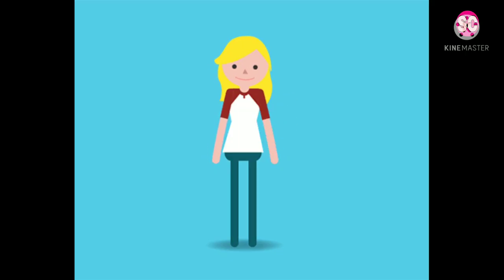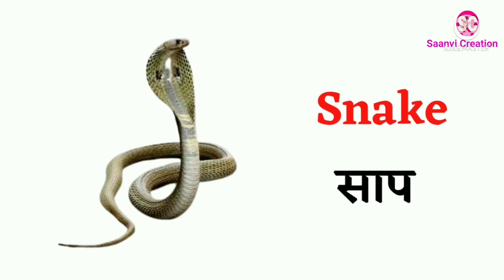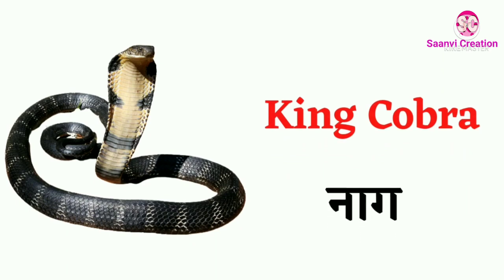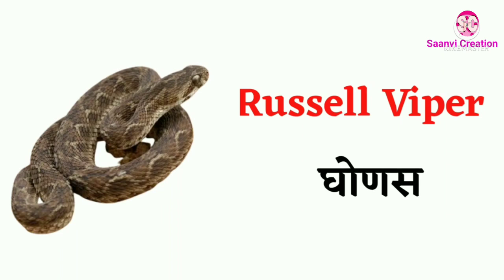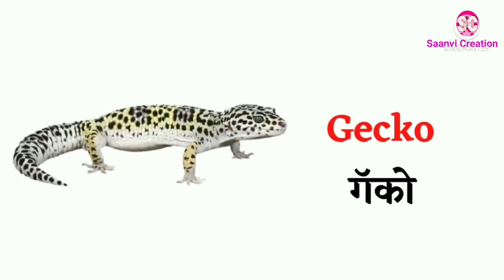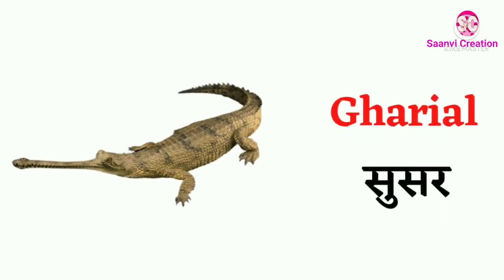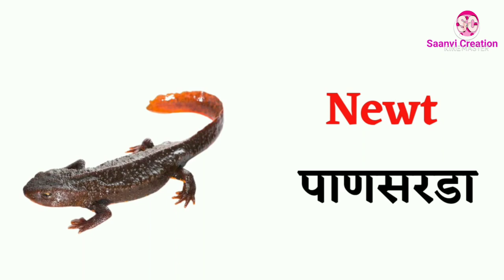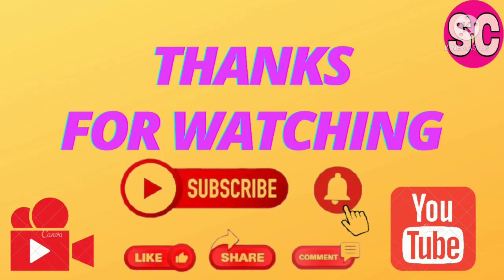Animals |सरपटणारे प्राणी व उभयचर प्राणी | Reptiles & Amphibians Animals Names In English & Marathi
Animals |
सरपटणारे प्राणी व उभयचर प्राणी
Reptiles & Amphibians Animals Names in English & Marathi